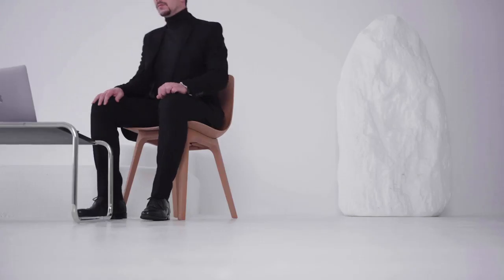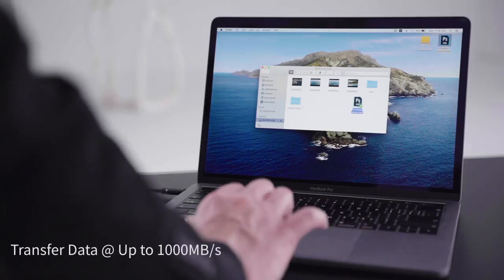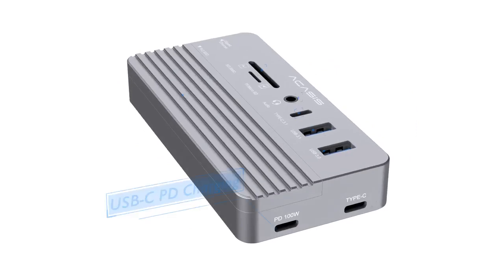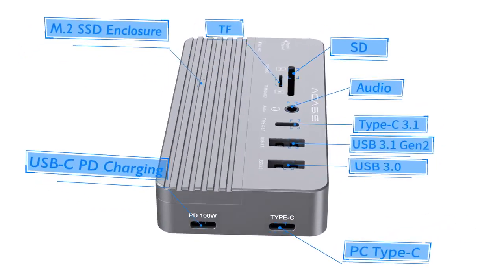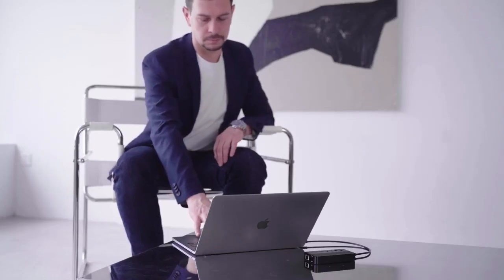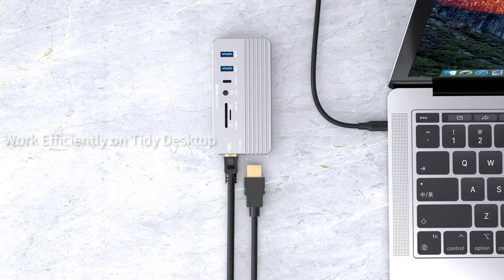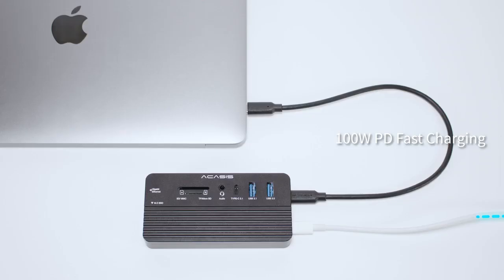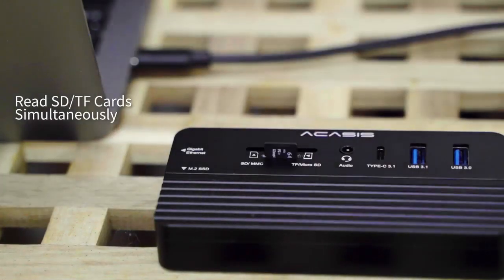Now on Kickstarter: ACASIS: Swappable High-Speed SSD Storage & 10-In-1 Hub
ACASIS: Swappable High-Speed SSD Storage & 10-In-1 Hub
A portable SSD hub that provides various ports, fast read & write speed of 1000Mb/s, infinite amounts of storage for phone, laptop, etc